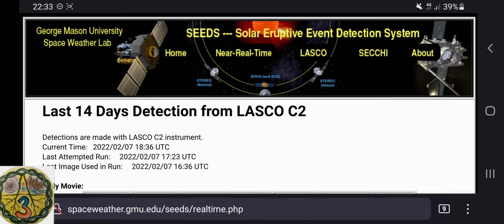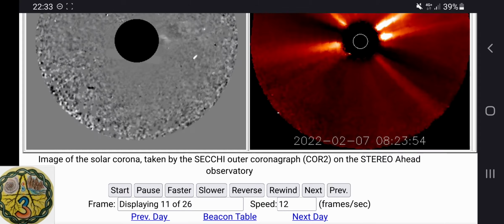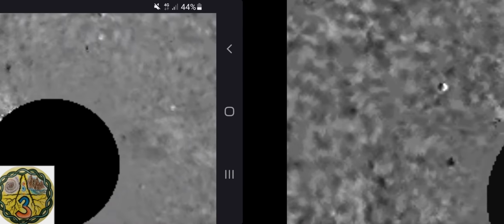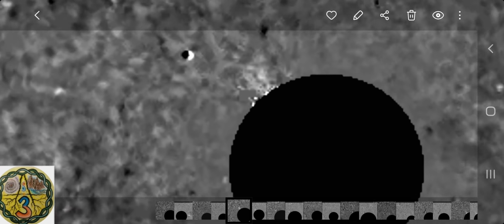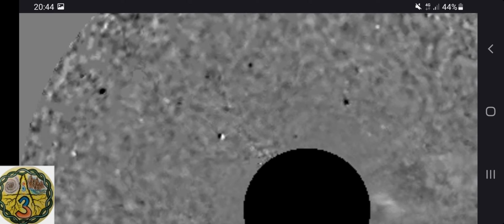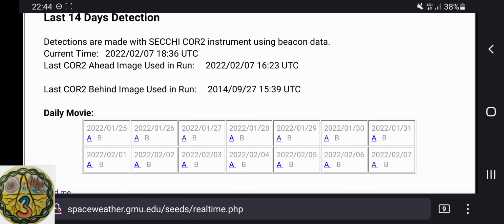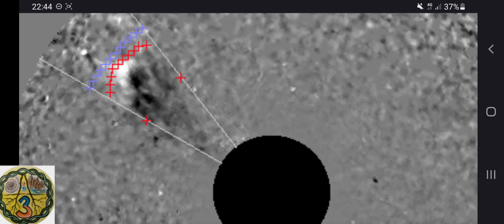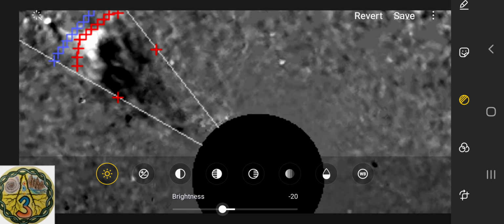Sunmachines 2.7.2022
Same spot, always.